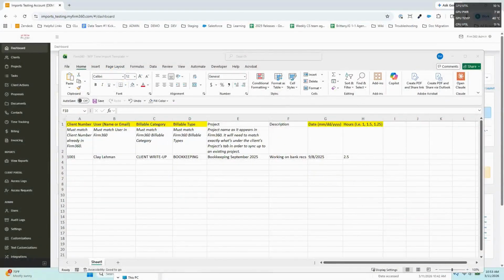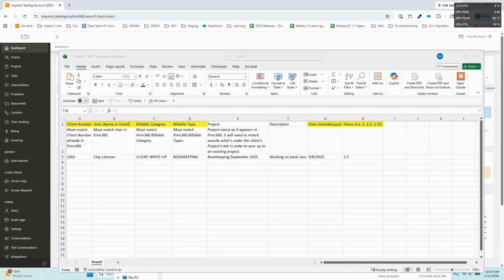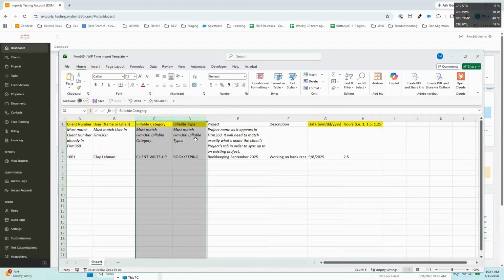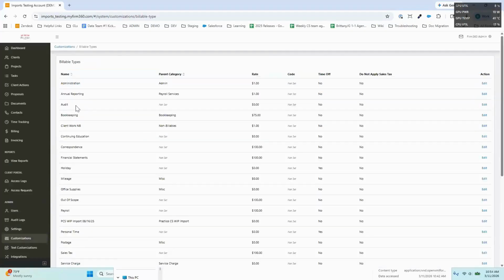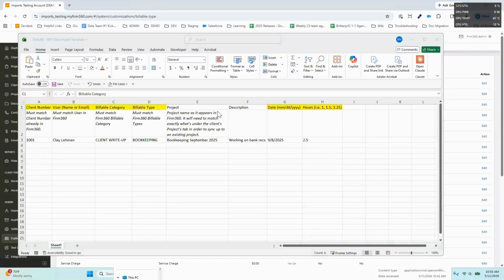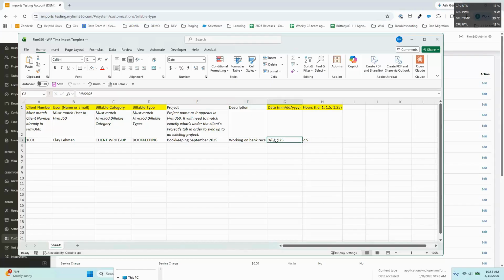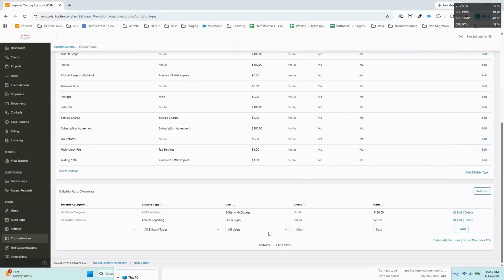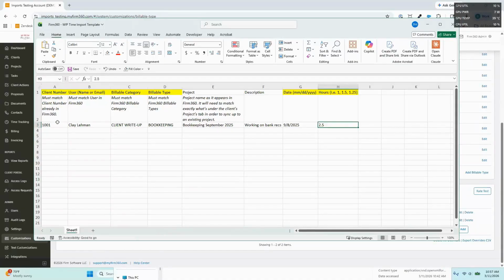How to Import Time Entries (WIP) into Firm360: Step-by-Step Template Guide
Migrating time entries into Firm360? This step-by-step guide walks you through exactly how to use the WIP (Work in Progress) Time Entry Import Template—so you can avoid errors and ensure a clean, accurate import.

If your firm is transitioning from another system, getting this step right is critical for accurate billing, reporting, and historical data integrity.

In this tutorial, you’ll learn:

-When to import historical time entries (and why timing matters)
-How to properly complete each required field in the template
-How to match clients, users, billable categories, and billable types
-Optional fields like projects and descriptions—and when to use them
-How Firm360 automatically calculates billable amounts
-How duplicate detection works to prevent errors during import

You’ll also see how aligning your data with Firm360’s structure ensures accurate reporting and a smoother transition from your previous system.

👉 Pro tip: Set a firm-wide cutoff date before importing time to prevent duplicate entries and maintain clean WIP data.

If your accounting firm is migrating systems or cleaning up time tracking workflows, this is a must-watch.